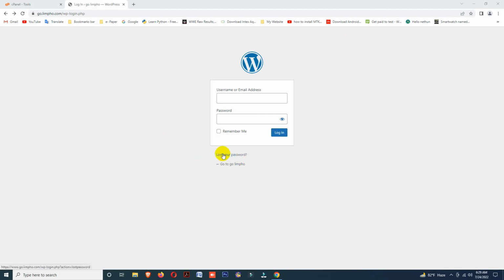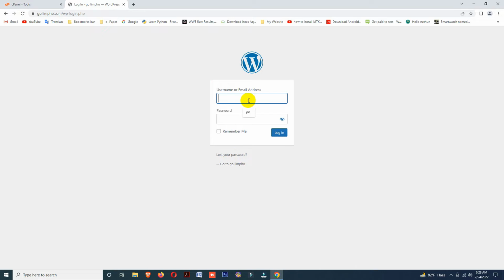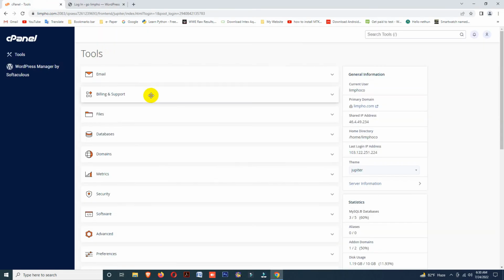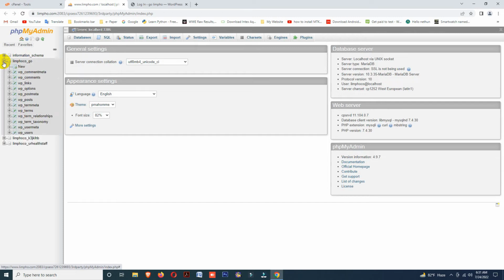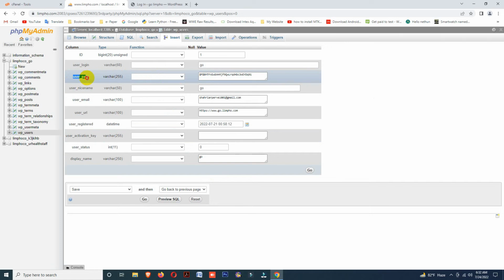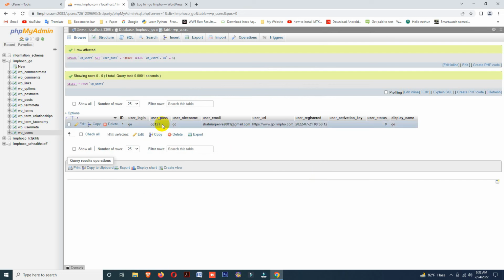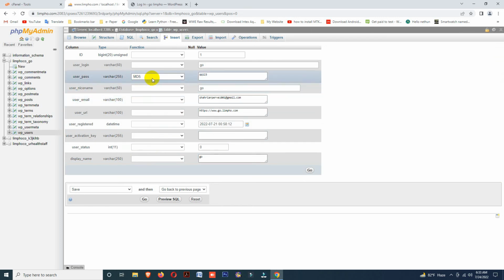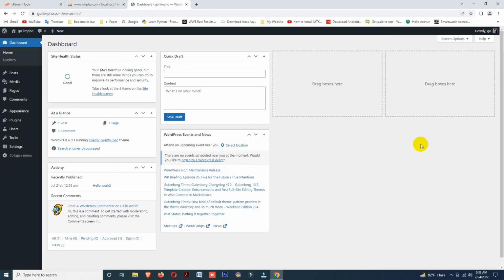How To Reset WordPress Admin Password in cPanel || How To Recover WP Admin Password From cPanel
how to reset wordpress admin password in cpanel - how to reset wordpress admin password in cpanel.
how to reset your wordpress admin password in cpanel. how to reset wordpress admin password from cpanel.
how to recover wordpress admin password from cpanel 2025.
how to quickly reset wordpress admin password from cpanel. how to reset your wordpress admin password from cpanel.
how to reset wordpress admin password from namecheap cpanel?
In this tutorial i'm gonna show you step by step how to how to reset your wordpress password in cpanel...
how to reset wordpress admin password from cpanel - how to reset wordpress admin password in cpanel. how to reset wordpress admin password from cpanel. how to reset your wordpress admin password in cpanel. after watching this video you will be able to learn how to reset password for wordpress website  either you forgot wordpress sign in password or a username or email address.
 we've helped hundreds of users solve this issue and have created this video to help guide you on how to reset your wordpress password from phpmyadmin...

in this tutorial  you will see and learn how to reset your wordpress admin password in cpanel or how to change wordpress admin password in cpanel. how to change wordpress password in cpanel 2022. how to manually change your wordpress password on cpanel using phpmyadmin | 2019. how to change your wordpress user password from cpanel. how to change wordpress admin username and password from cpanel | cabbage | 2022.
how to reset your wordpress admin password in cpanel - how to reset your wordpress admin password in cpanel.  in this tutorial i'm gonna show you step by step how to how to reset your wordpress password in cpanel...
how to reset wordpress admin password in cpanel.  no worries  my friends in today's video i teaching you u how to recover your lost password in wordpress using cpanel.
now you know all the 3 methods to reset your wordpress password..
in this tutorial  you will see and learn how to reset your wordpress admin password in cpanel or how to change wordpress admin password in cpanel. how to reset your wordpress admin password from cpanel.

 but sometimes we also forgot our username and/or email address  even in that case you can recover your password or you can set a new password and new email for your wordpress website.
how to reset without mail wordpress admin password from cpanel - how to reset without mail wordpress admin password from cpanel godaddy phpmyadmin database.

 no worries  my friends in today's video i teaching you u how to recover your lost password in wordpress using cpanel.

how to reset wordpress admin password in cpanel.

 watch this video till the end and you will know how to reset password for wordpress website  either you forgot wordpress sign in password or a username even if you've forgot your email address.
learn how to reset the wordpress admin password without email access.  how to change wordpress admin username and password - how to change wordpress admin username and password | wordpress login | the indian freelancer 2020.
how to change admin username in wordpress | phpmyadmin.

change wordpress username change wordpress username in phpmyadmin how to change wordpress admin username how to change wordpress username how to change wordpress admin username and password how to change admin username in wordpress wordpress phpmyadmin wordpress tutorial change username in phpmyadmin tips with alam. in this video tutorial  i'm showing you how to change admin username in wordpress using phpmyadmin...

learn how to change your wordpress password in this video.
people who looked for change wordpress password also searched for how to change wordpress password...

how to change wordpress admin username and password from cpanel | cabbage | 2021. wordpress doesn't allow you to change wordpress username from their dashboard and changing your wordpress admin username can only be done using  phpmyadmin...